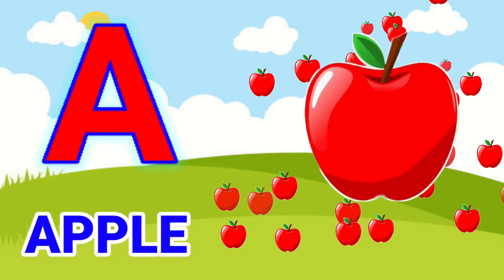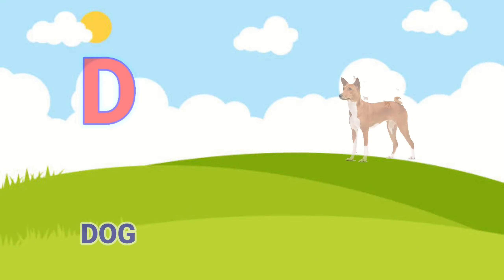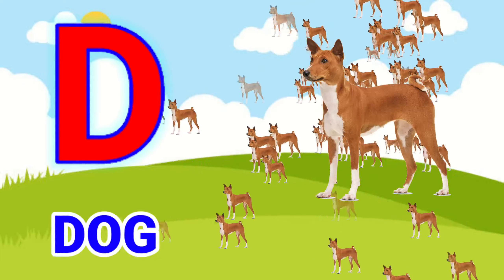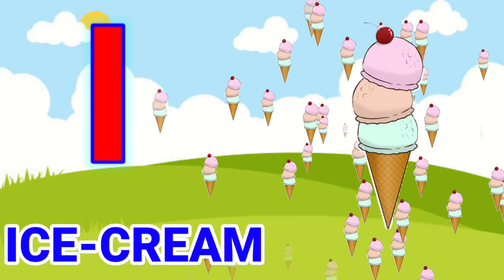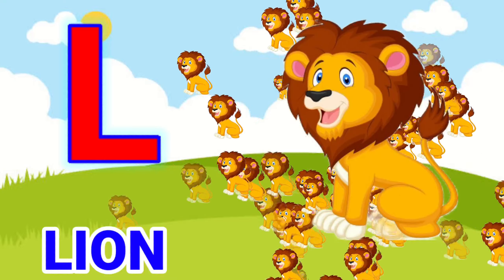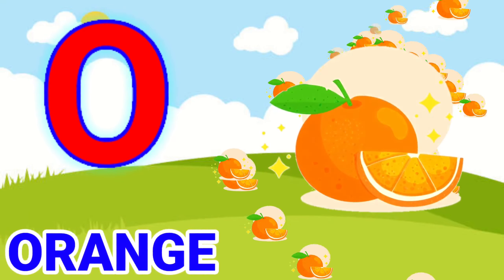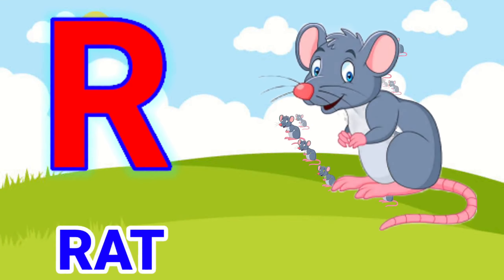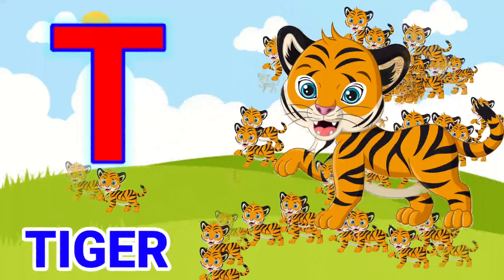One two three, 1 to 100 counting, ABC, ABCD, 123, 123 Numbers, learn to count, alphabet a to z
abcd

abcd song

abcd abcd

abcd rhymes

abcdefg

abc alphabet

alphabet

alphabet abcd

alphabet abcd song

abcd cartoon

abcedfghijklmnopqrstuvw

abcedfghijklmnopqrstuvwxyz